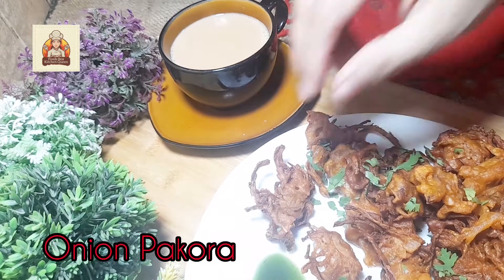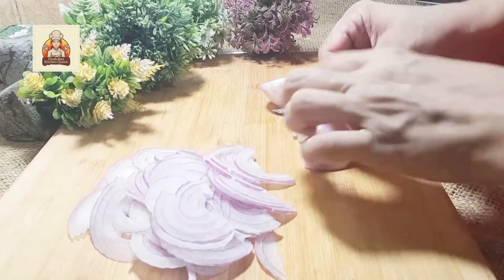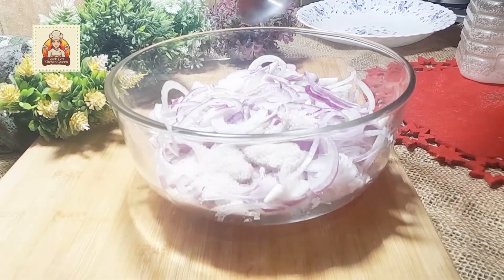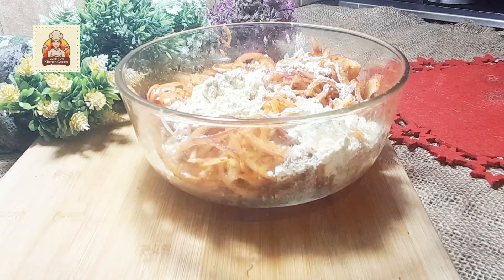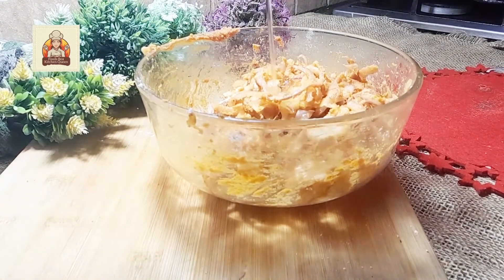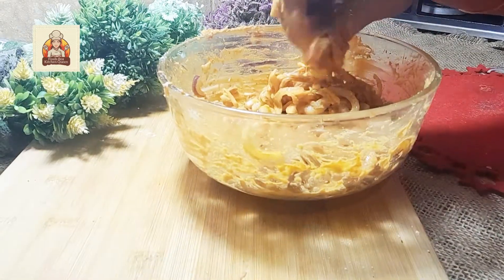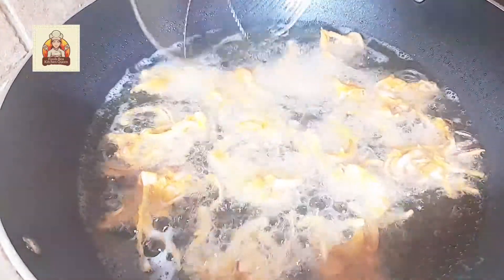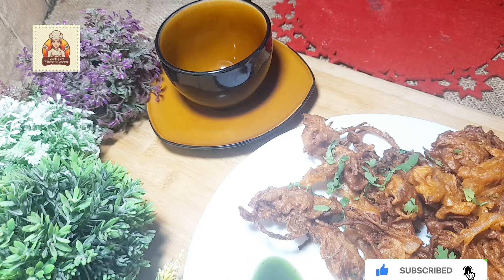Pakora Recipe|Onion crispy pakora Recipe|How make perfect pakora recipe|monsoon recipe|Pakistani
Today I am going to make onion pakora Recipe.

pyaz kr pakoray banana ka tarika | vegetables  pakora Recipe | veg pakora | mix vegetables pakora recipe | pyaaz ka pakora | crispy pakora | spicy pakora recipe | basan ke pakora banana ka tarika | food secrect|

Take care all of you ❤❤❤